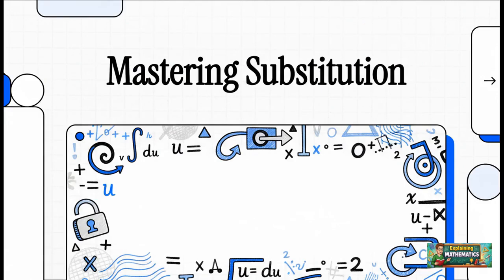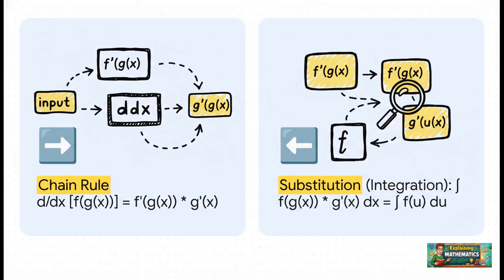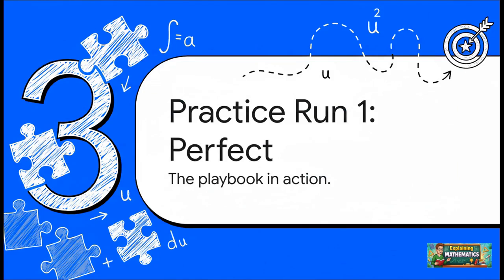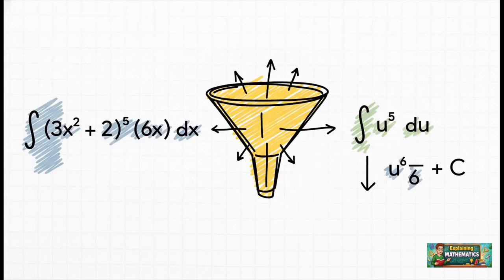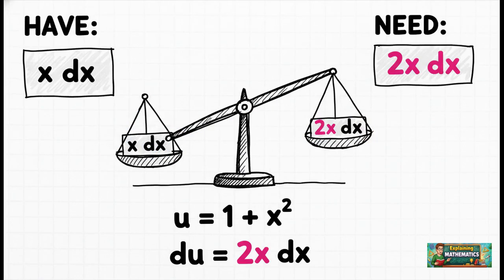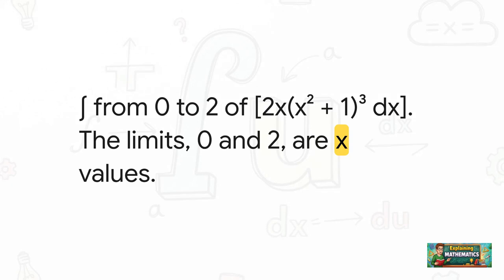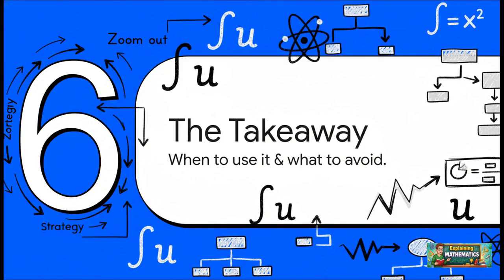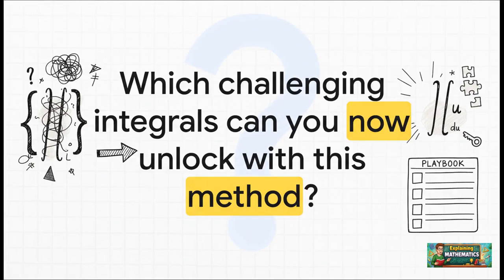MASTERING SUBSTITUTION METHOD OF INTEGRAL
OVERVIEW OF SUBSTITUTION METHOD IN INTEGRAL CALCULUS